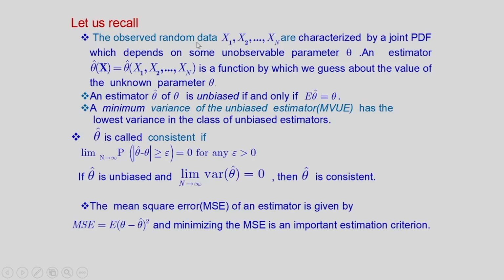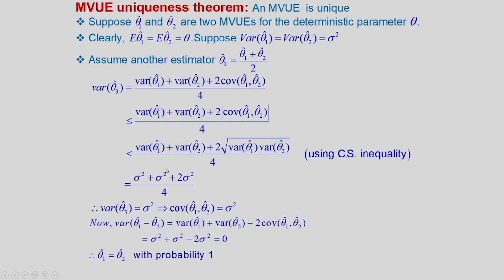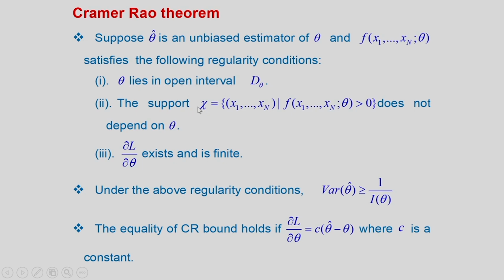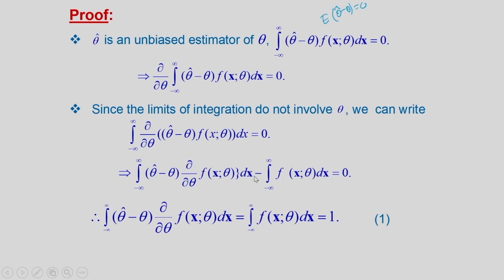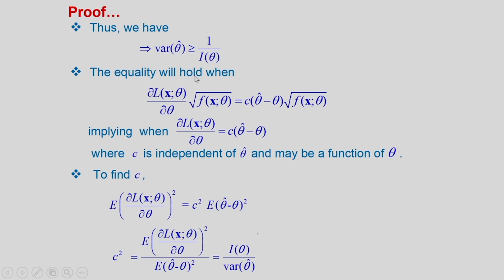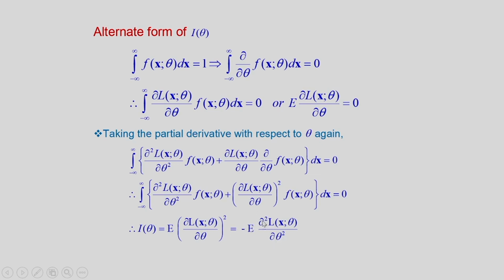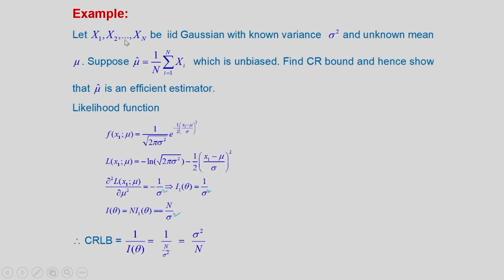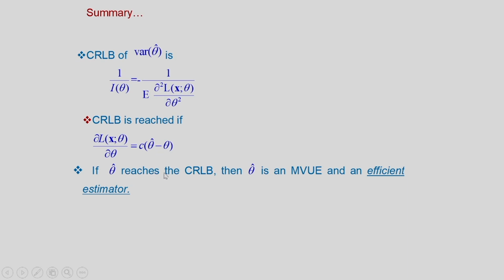Estimation Theory 2_ MVUE and Cramer Rao Lower Bound